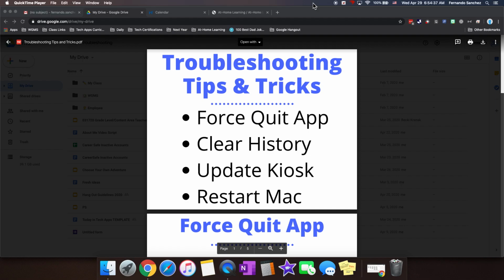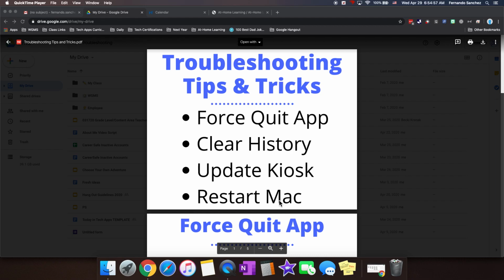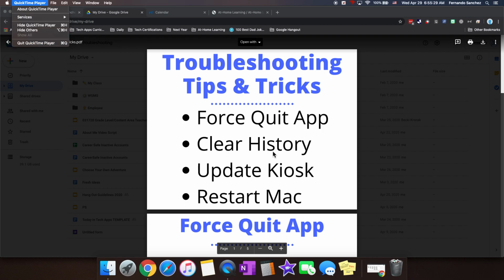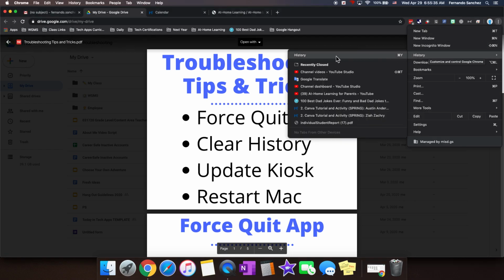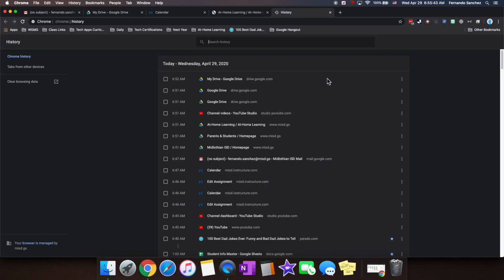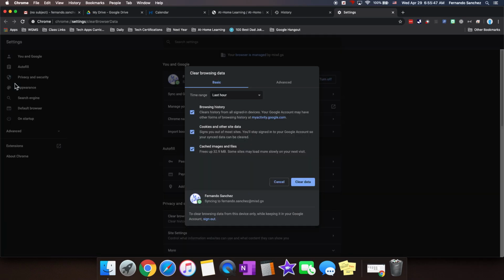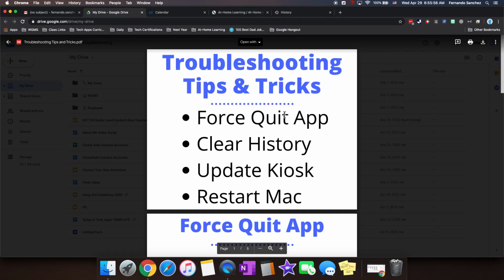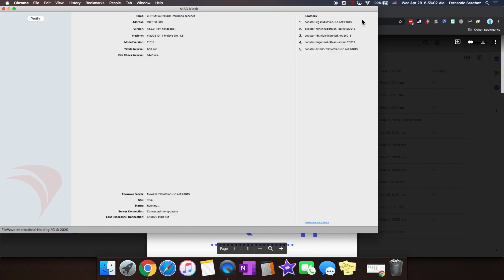Troubleshooting Tips and Tricks